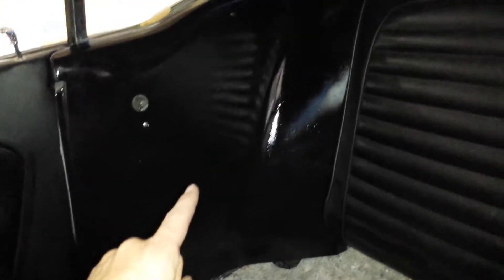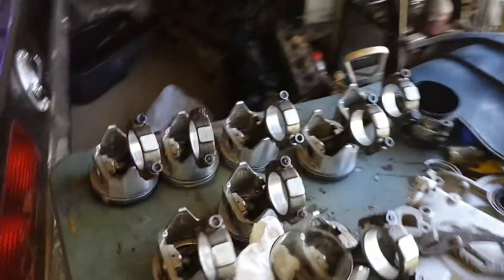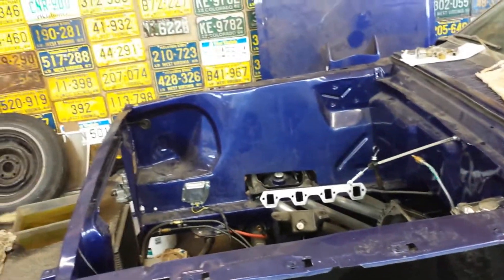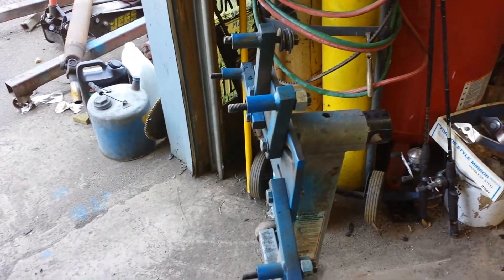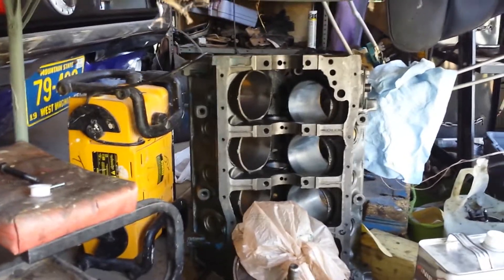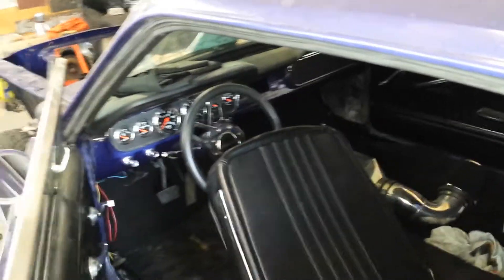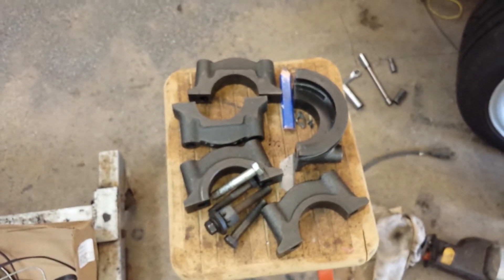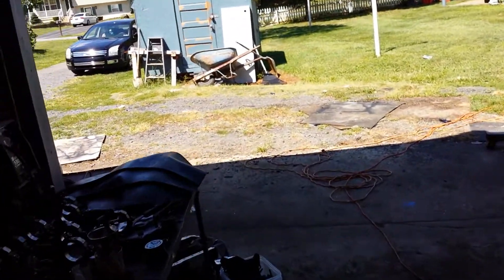1965 Mustang: interior and engine update